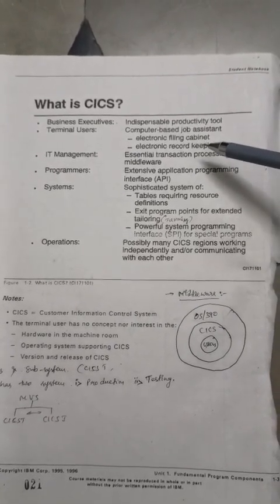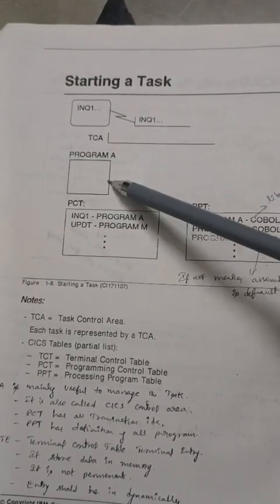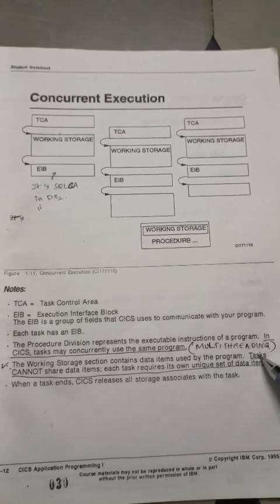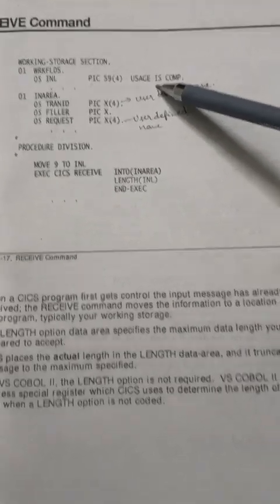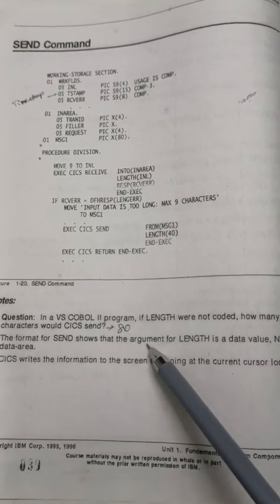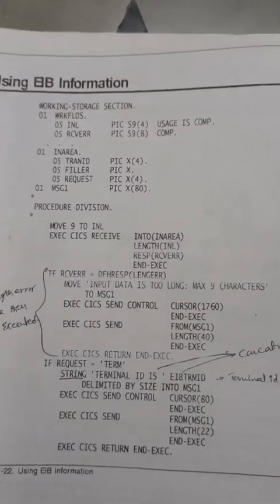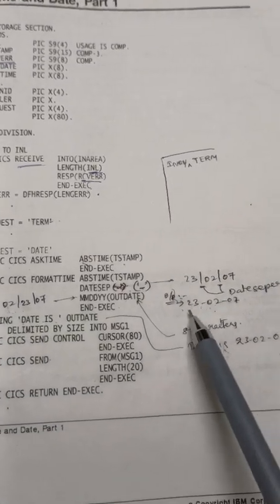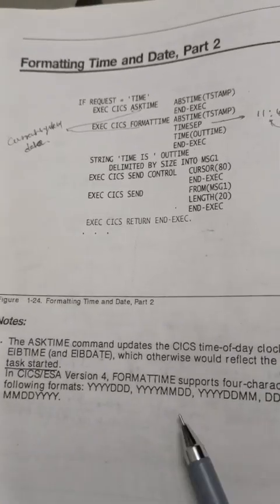Mainframe CICS Class-1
This video explains about the CICS basic concepts.